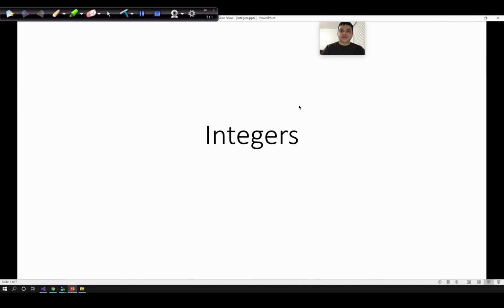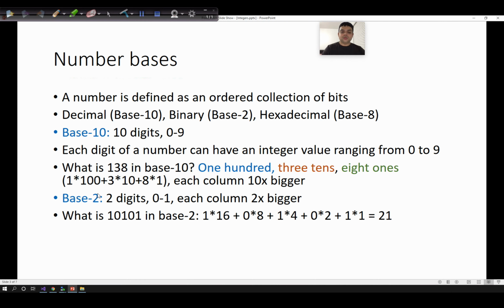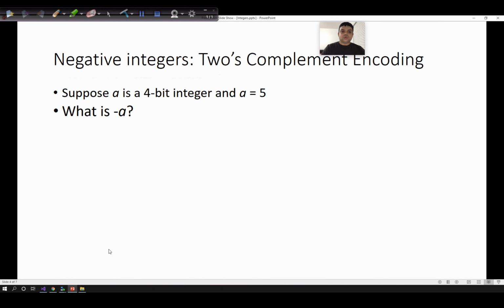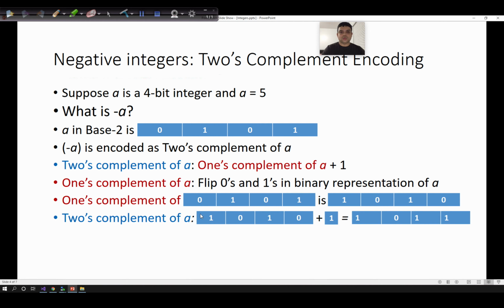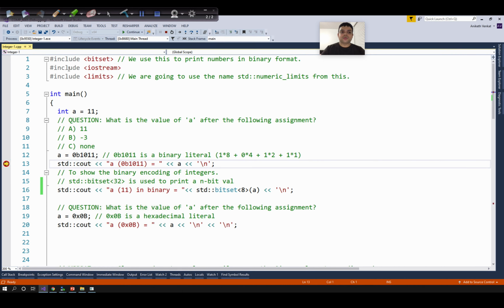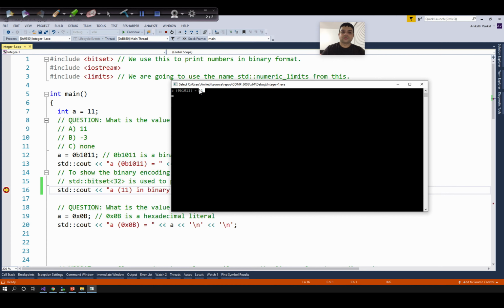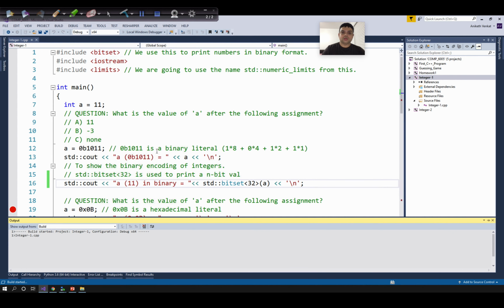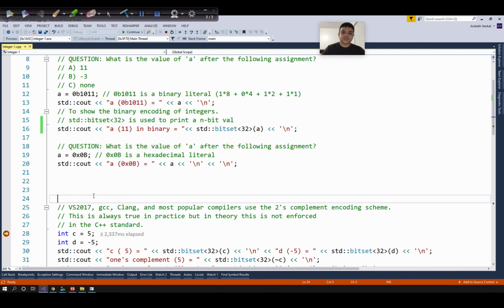007 B P4E Integers 2021